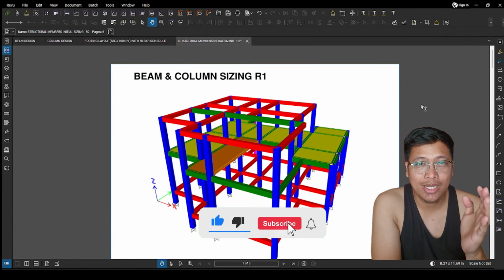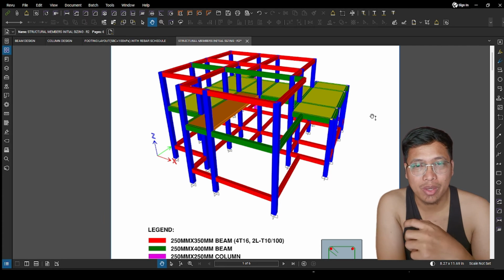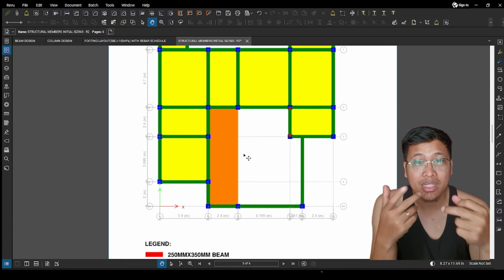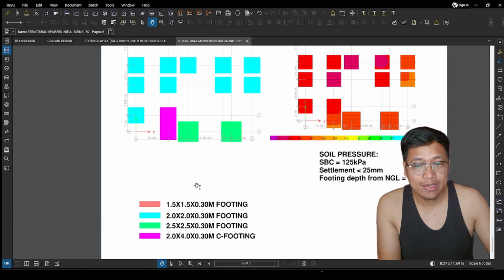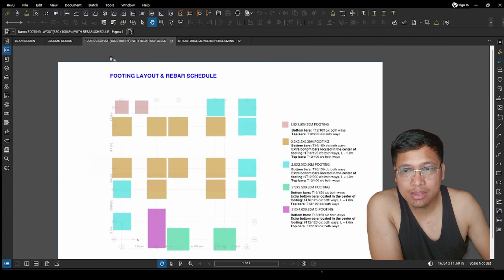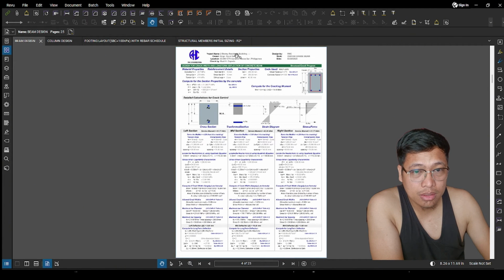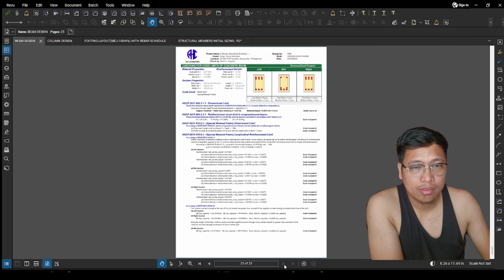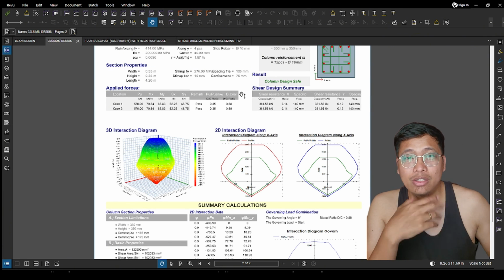Design Report | ETABS + BlueBeam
Join our YouTube community here and enjoy exclusive perks for each membership level: